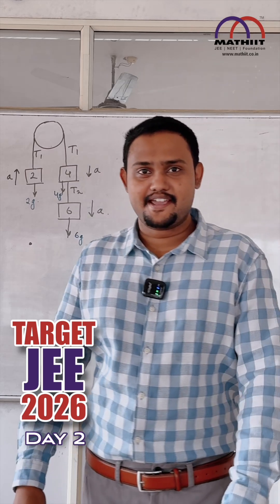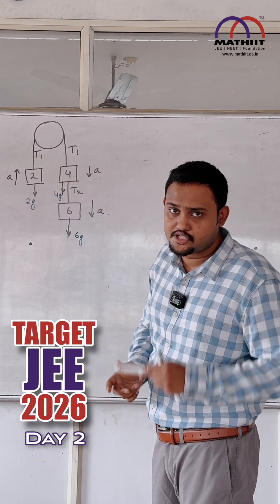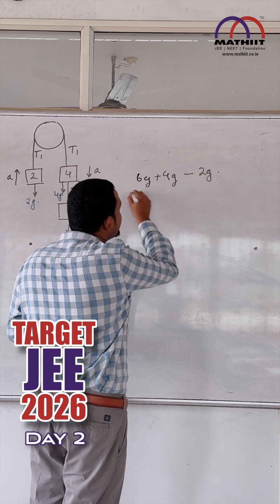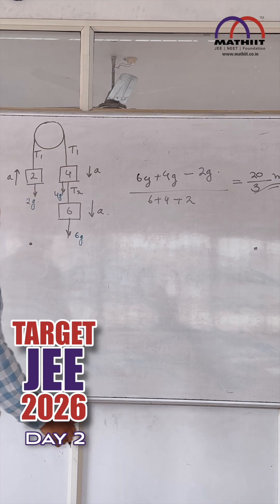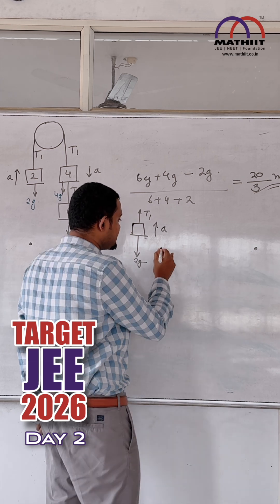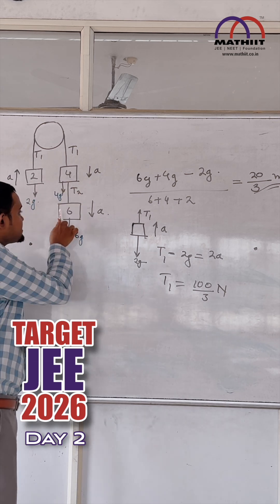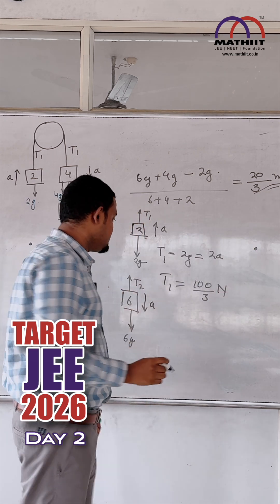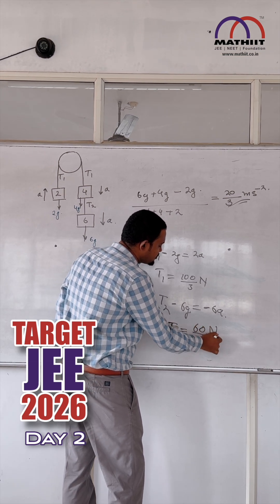Solve Pulley Acceleration & Tensions Instantly | JEE Main & NEET Shortcut | Jee Mains | Mathiit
Unlock the fastest shortcuts for solving pulley-mass system problems with expert guidance from Mukundan Arunkumar, leading Physics faculty at Mathiit Academy! In this video, you’ll learn how to quickly calculate acceleration and tensions in pulleys—an essential skill for JEE Main, JEE Advanced, NEET, and board exam preparation.

Pulley-based problems frequently appear in competitive exams such as JEE and NEET, often in mechanics and kinematics sections. Students struggle with calculation speed, direction analysis, and common traps set by examiners. This lesson breaks down complex pulley networks into simple steps using shortcut techniques, proven formulas, and visual aids.

Key Topics Covered:
Pulley-mass system fundamentals for competitive exams

Direct shortcut formulas for acceleration and tension

Quick decision-making with free-body diagrams

Common student errors in pulley problems

Solving single and multi-pulley setups in seconds

Physics examiner traps in JEE/NEET question papers

Step-by-step solutions and tips to avoid wasting time

Why You Should Watch:
Learn how to analyze pulley-mass systems without confusion

Master approaches for JEE Main, JEE Advanced, NEET, and board exams

Improve speed and accuracy in mechanics and kinematics

Watch Mukundan Arunkumar solve real exam-style problems live

Get tips for revising concepts and applying shortcuts during high-pressure tests

About Your Faculty:
Mukundan Arunkumar is known for his clear explanations, unique problem-solving shortcuts, and extensive experience mentoring toppers for JEE/NEET from Kerala and beyond. His stepwise teaching method helps students gain confidence and maximize scores in physics.